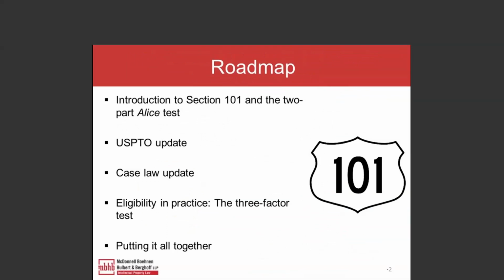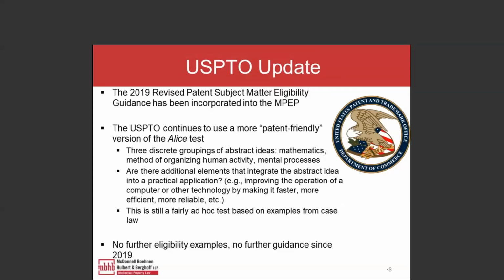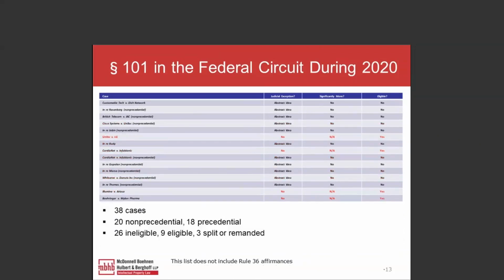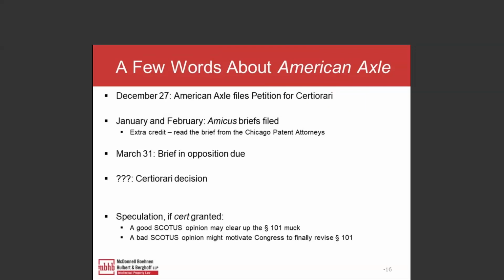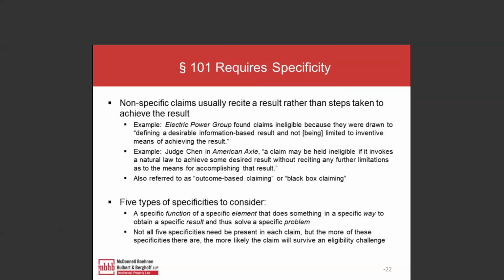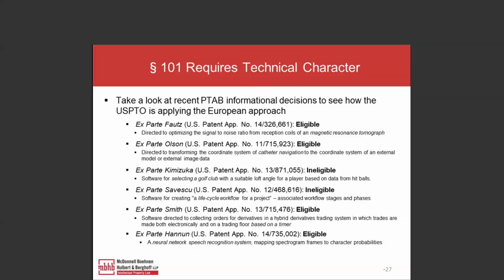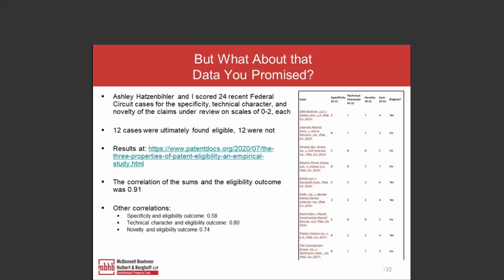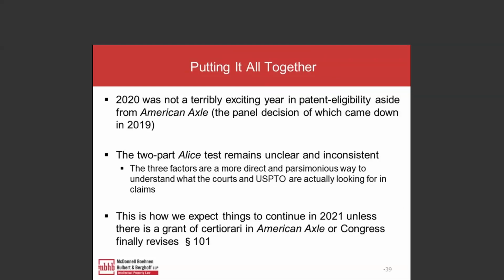New Ways of Understanding the Patent Eligibility of Software and Business Methods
Live MBHB Webinar - Feb. 16, 2021. NOTE: MCLE credit is not available for this archived recording.